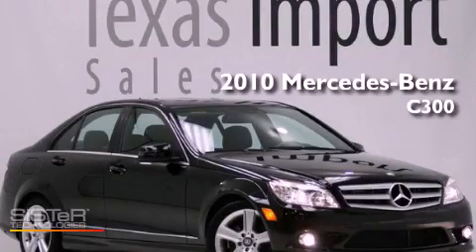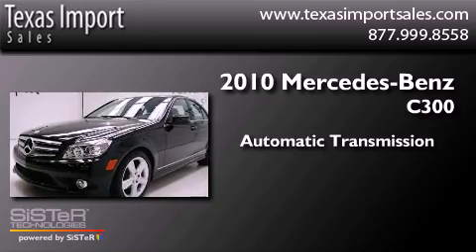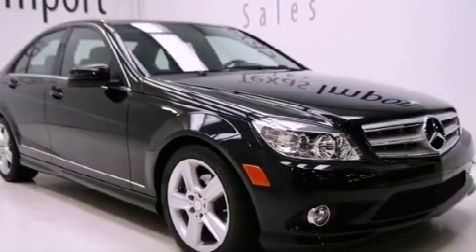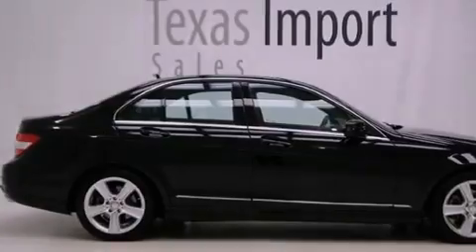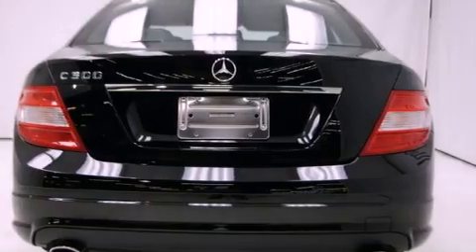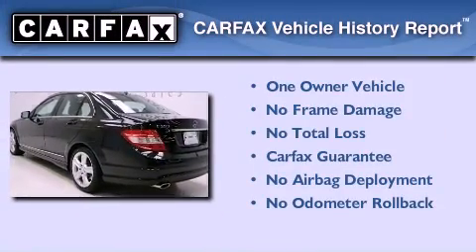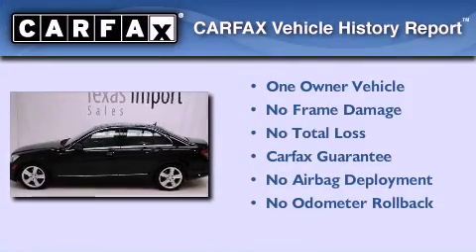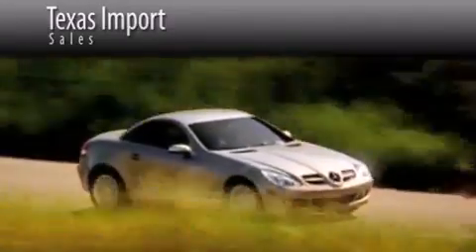2010 Mercedes-Benz C300 Luxury Dallas TX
Year : 2010
 Make : Mercedes-Benz
 Model : C300
 Engine : 3.0L DOHC 24-valve V6 engine
 Trans . : Automatic
 Exterior : Black
 Miles : 10,516
 Interior : Black
 Stock : 3128

 2010 Mercedes-Benz C300 Luxury Dallas TX